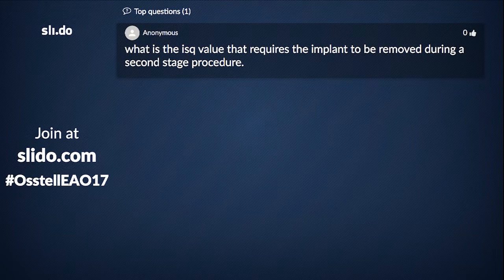Suspecting a failure?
Highlight from the panel discussion held at EAO Congress 2017 during the Osstell Scientific Symposium with Dr Giorgio Tabanella.